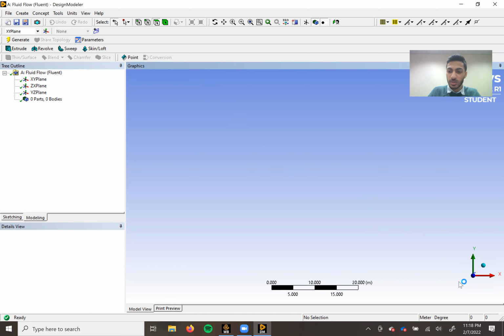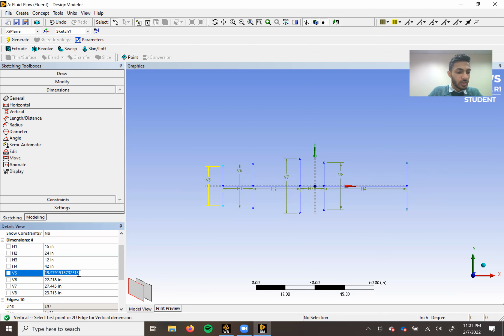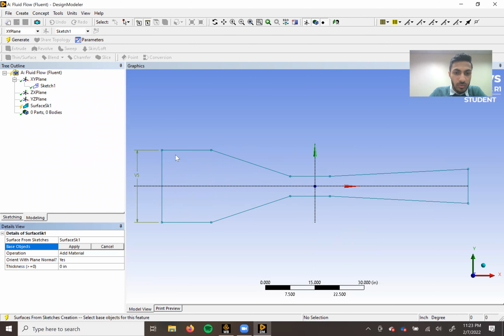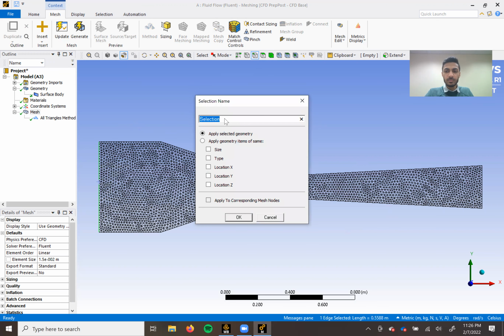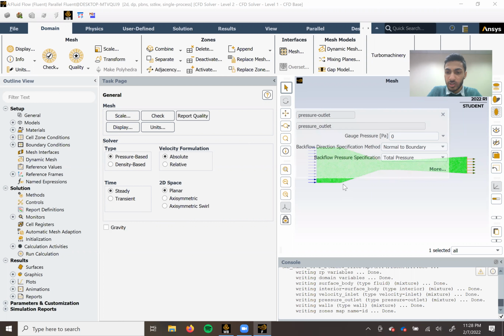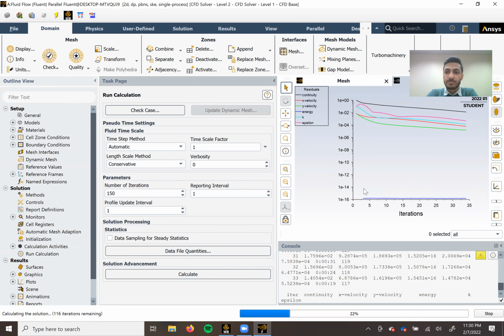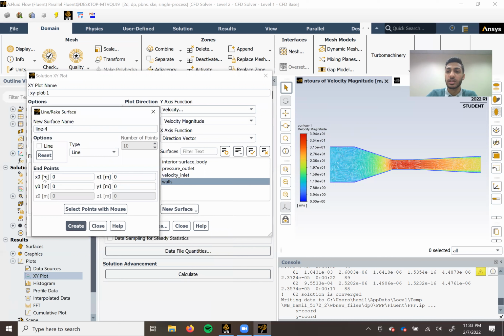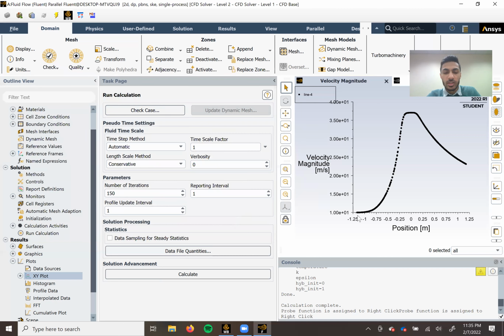Design of Aerospace Experiments Project 1- 2D Wind Tunnel in Ansys Fluent